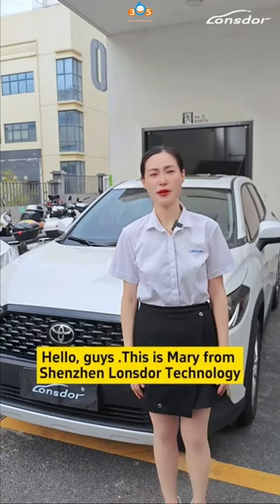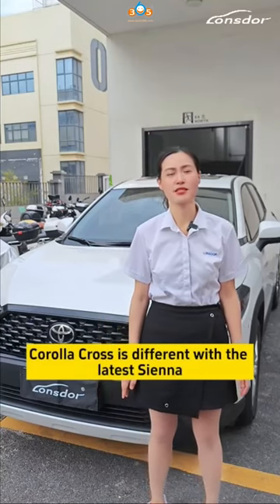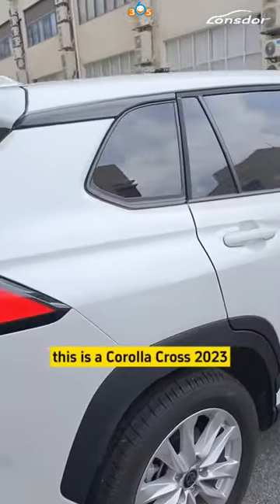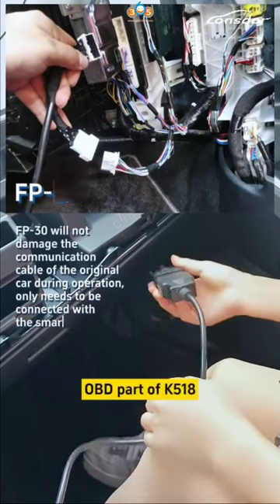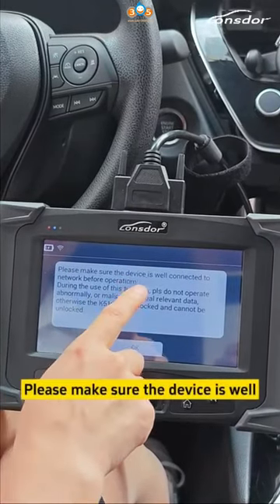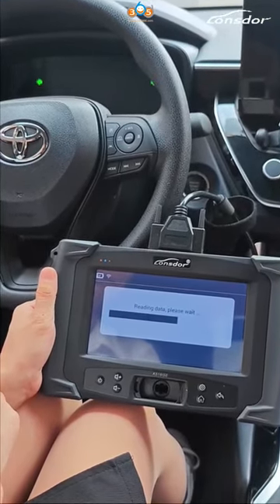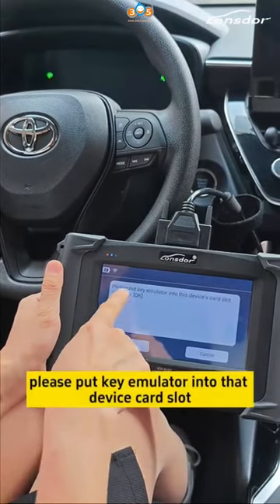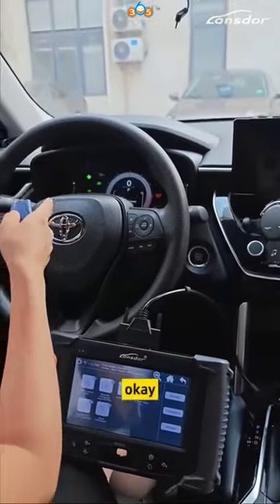Lonsdor K518 Program 2023 Toyota Corolla Cross 4A BA All Smart Keys Lost with FP30 Cable-OBDII365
Lonsdor K518ISE K518S K518 Pro update 2022- Toyota 4A proximity key programming

SUPER UPDATE 4A Toyota
Smart Key Add & All Key Lost without PIN Code or ADP adapter
You will need a FP30 30 pin cable
Supporting Board Numbers:
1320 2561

Support Vehicle Models
Corolla Cross (2022-)
Frontlander (2022-)
Yaris Cross 2022-
Yaris HV 2022-

Toyota FP-30 30PIN cable is recommended to use with K518ISE or K518S.

Lonsdor K518 program 2022- Toyota 8A-BA all keys lost